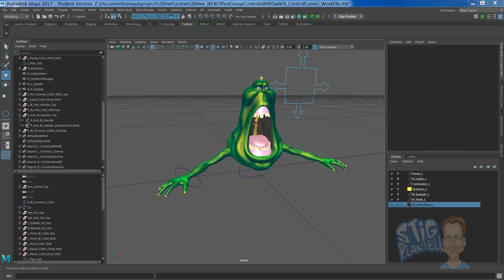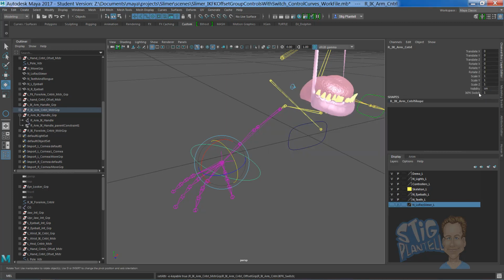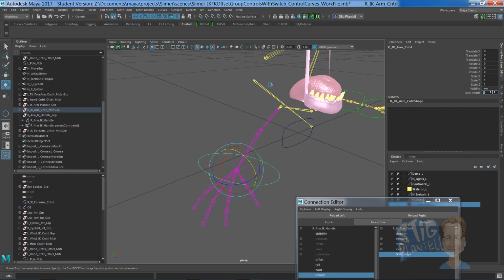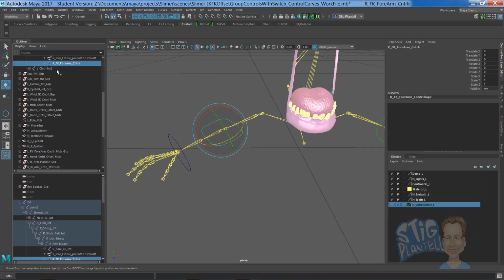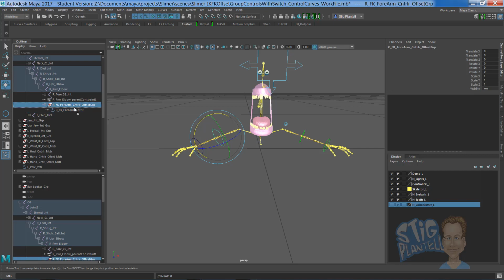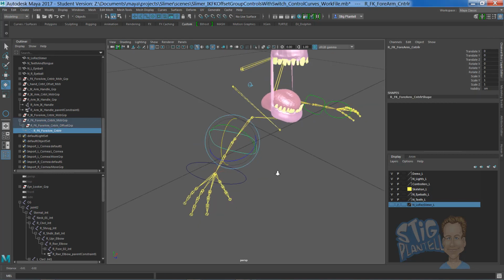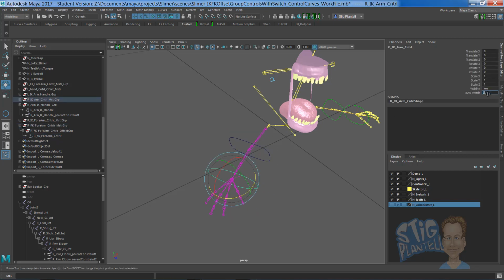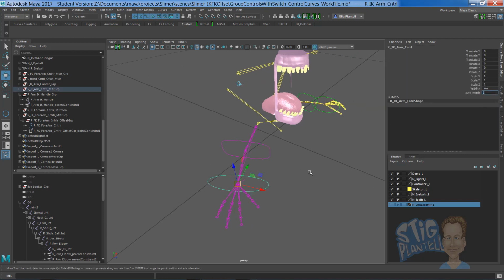IKFK Arm Control Setup in Maya - Part 2 of 2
Stig Plantell explains how to setup the IK/FK switch for an arm control rig with offset grouping and point constraining for FK control.